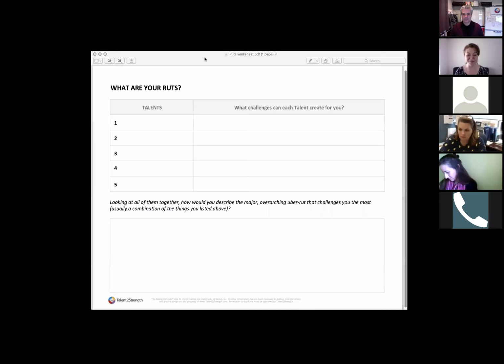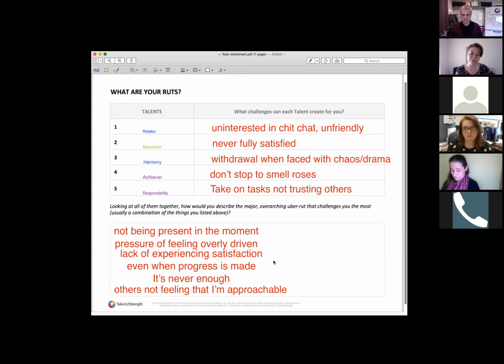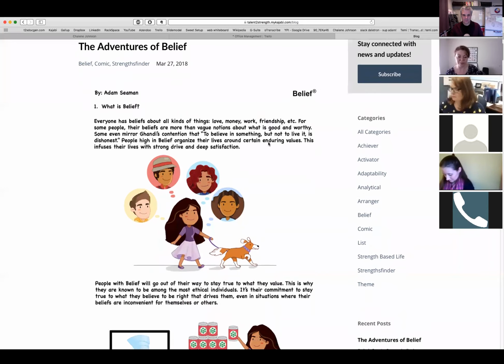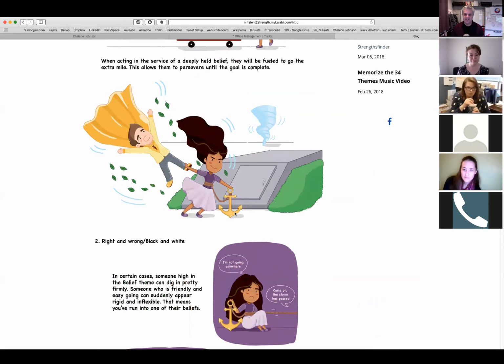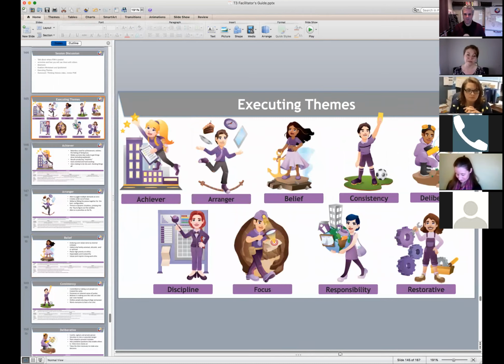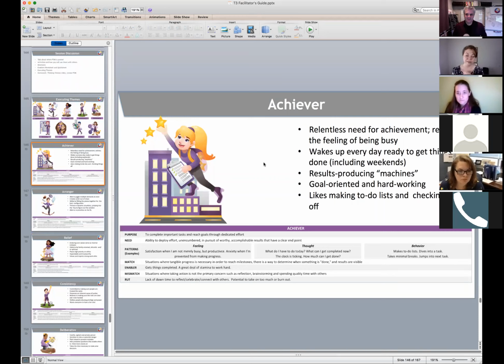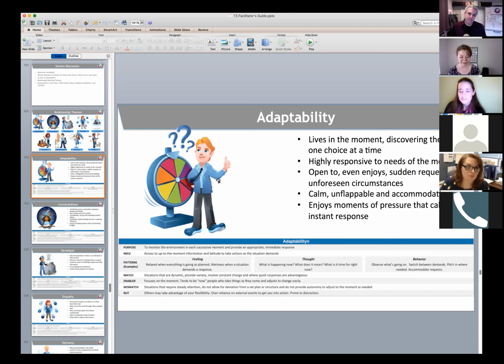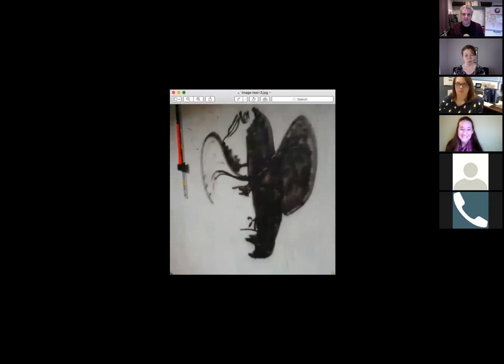Session 7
Executing themes and Ruts worksheet